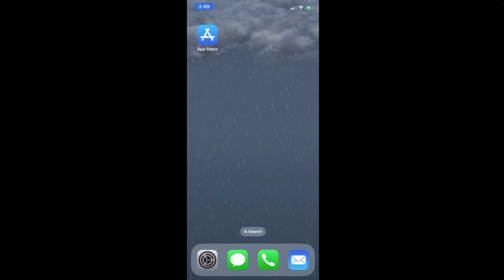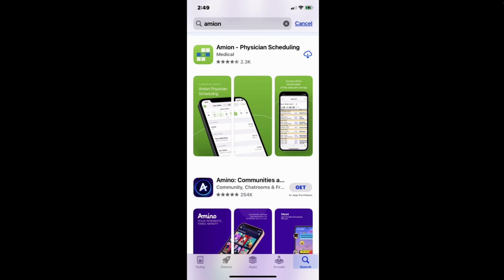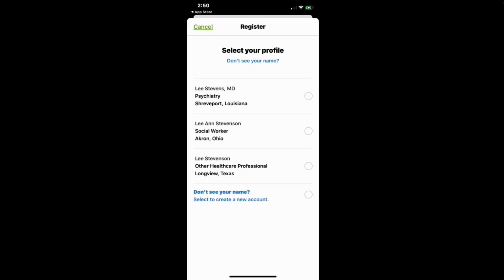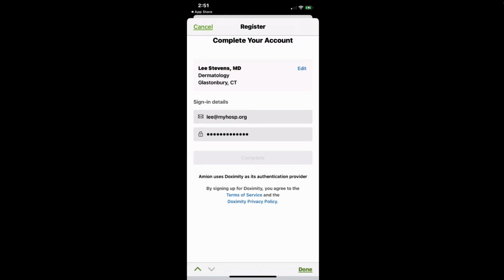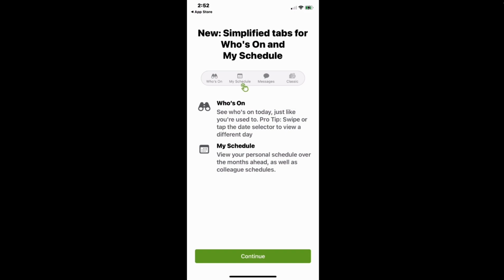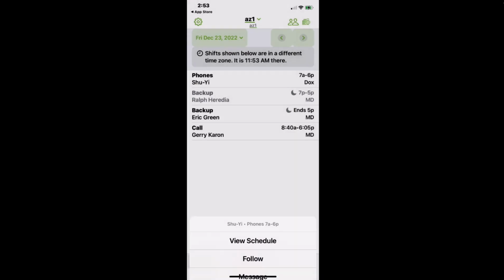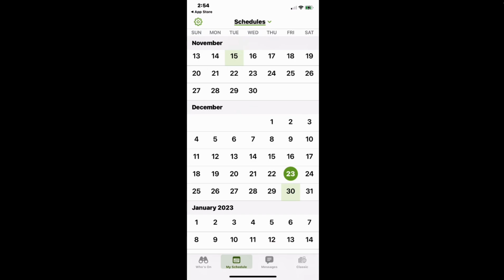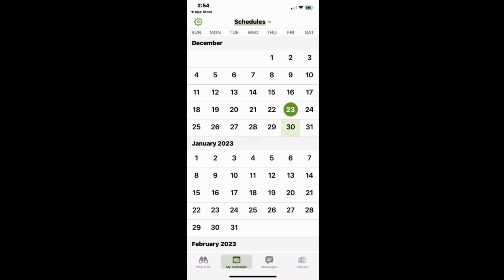Installing Amion's Mobile App (Dec, 2022)